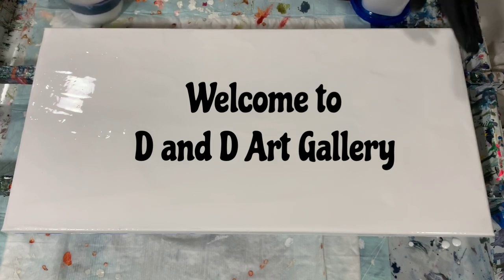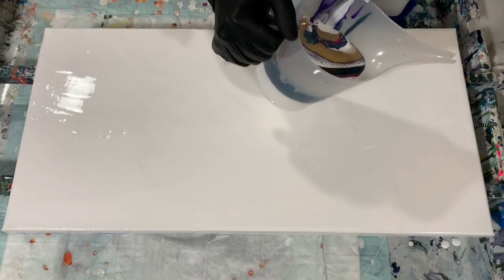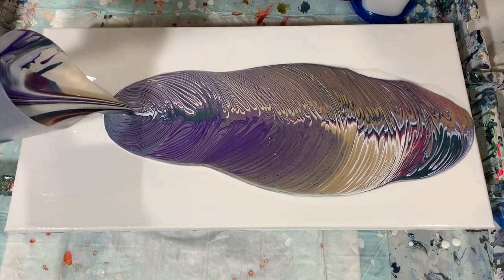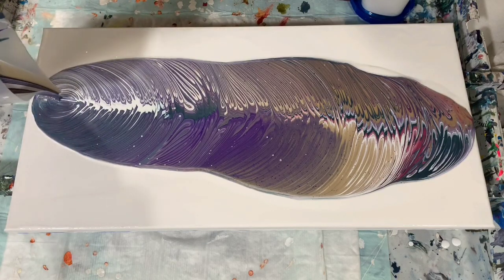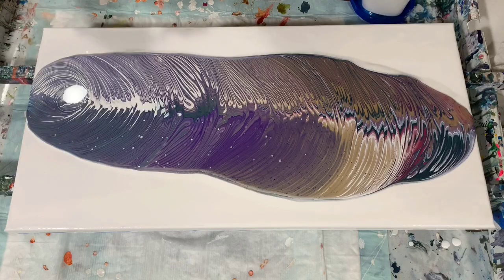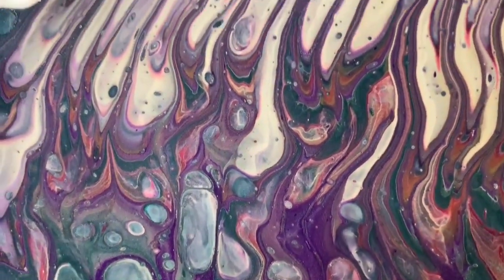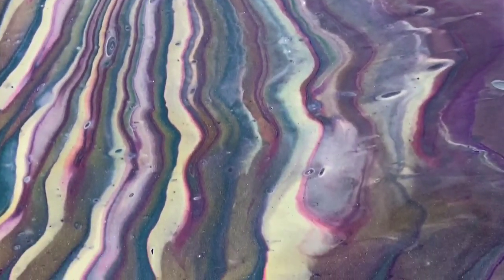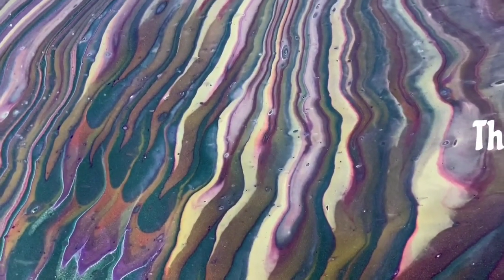(225) Funnel Pitcher Pour Friday with satin enamel. GREAT results. Acrylic pouring tutorial.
I did an acrylic funnel pitcher pour with satin enamel on this 12 x 24" canvas with beautiful results. I was able to achieve the cloudy effect which was a challenge and great fun! Must see.

Paint Used:
Base coat: Artist's Loft flow acrylic white with 2 tablespoons of DecoArt satin enamel.
FolkArt Treasure Gold gold.
Golden Iridescent silver fine
Golden Iridescent pearl fine with 1/2 tablespoon of DecoArt satin enamel
Pourage Posse Paint Morning Pansy Shimmer
DecoArt berry with a dob of Dragon Fly red/violet/blue shift
Rustoleum goldmine with a blob of Liquitex Basics phthalo blue
Rustoleum silver with a blob of Amsterdam oxide black, Liquitex Basics phthalo blue and Liquitex Basics deep green

Pouring medium:  7 parts the MIX to 1 part paint thinned with 3 drops of water each. No silicone was used.